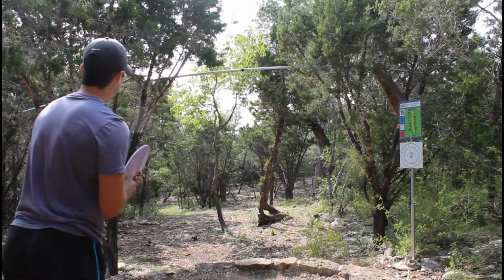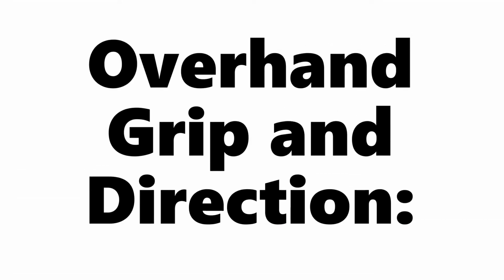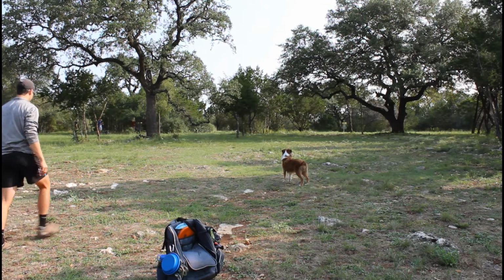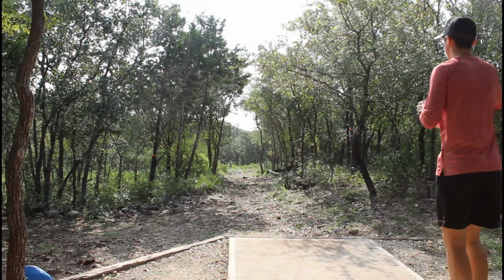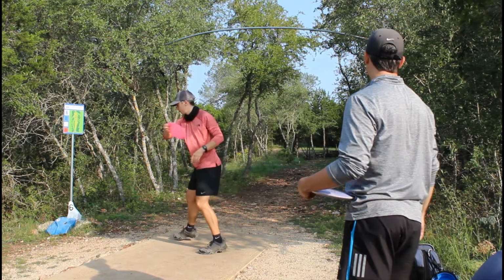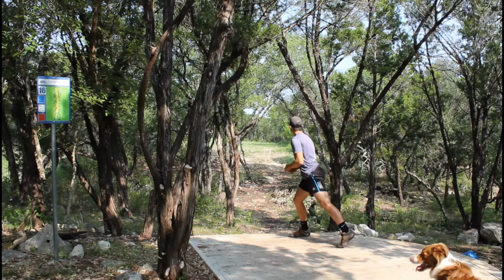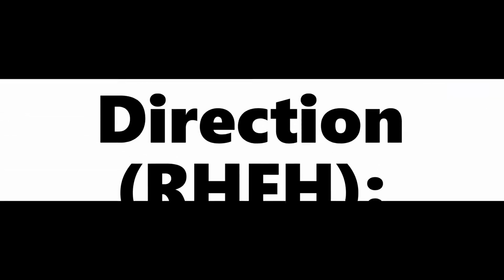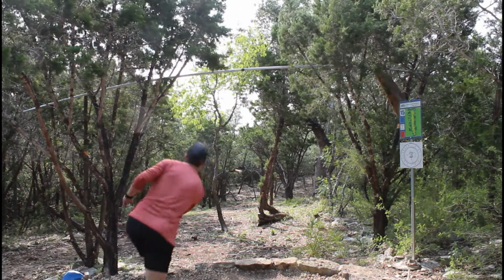Basics of Disc Golf - Terminology and Disc Flight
There is A LOT of terminology used in disc golf. Much of it you will pick up while playing a round with friends or watching disc golf coverage but this video is dedicated to the terms that are vital to understanding disc golf and becoming a better player. This is the foundation of information every player needs to know.

-Haus